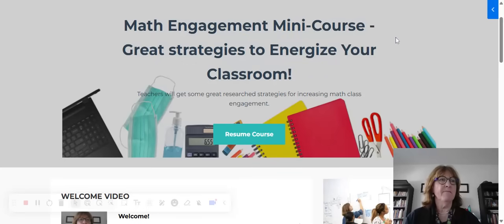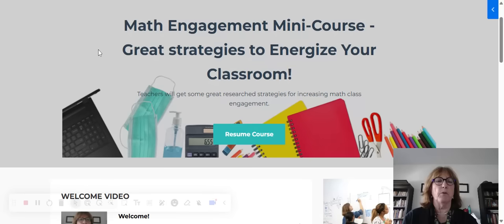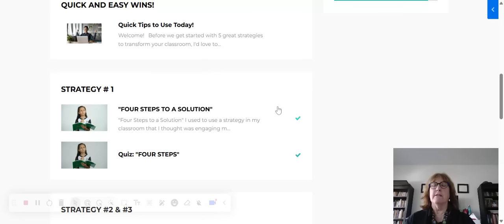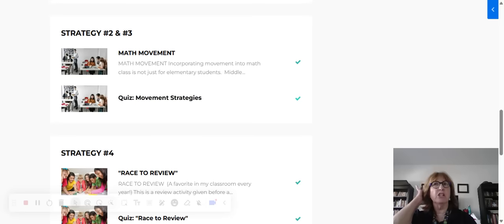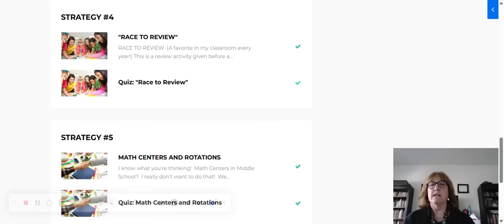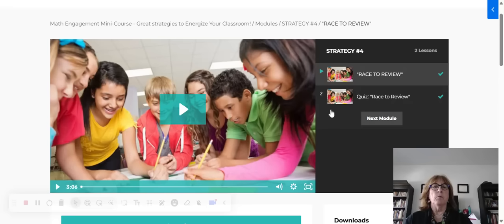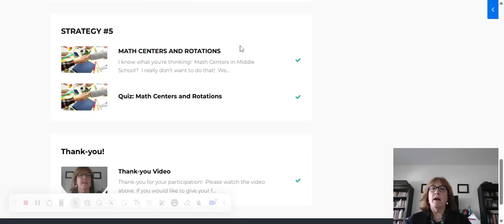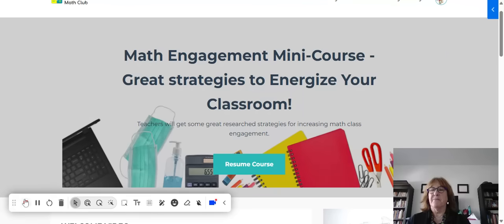FREE Middle School Math Engagement Mini-Course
Learn some great strategies for increasing classroom engagement in your Middle School Math Classroom from a veteran teacher who spend years perfecting these engagement strategies.